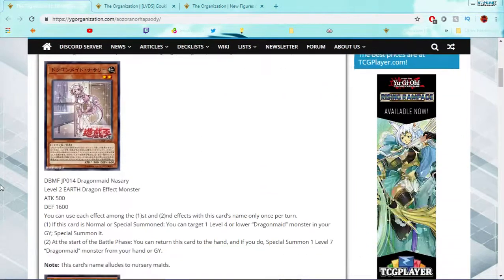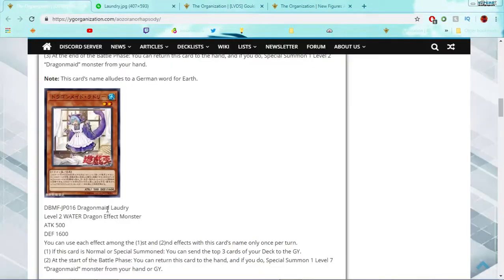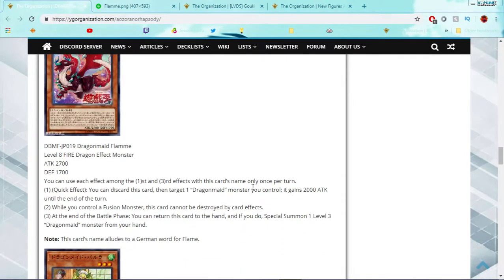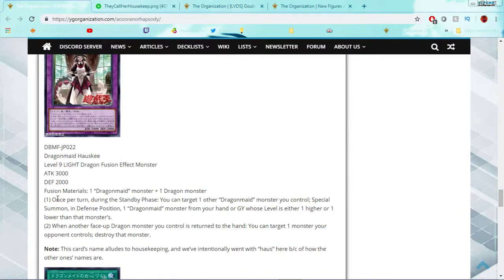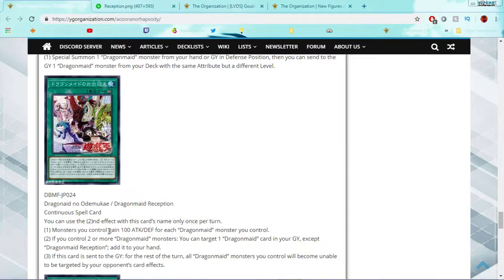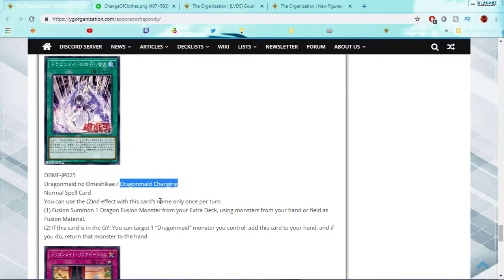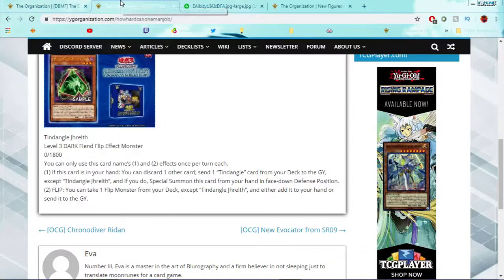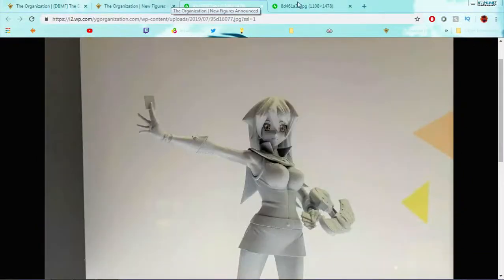Dragonmaid Full Reveal!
Skype: Darkrai110

YgoAmino: Lowtier4life

Minds: @Lowtier4life

Amazon wishlists